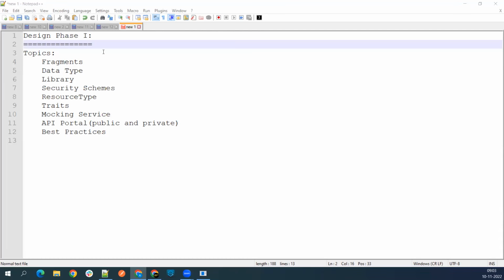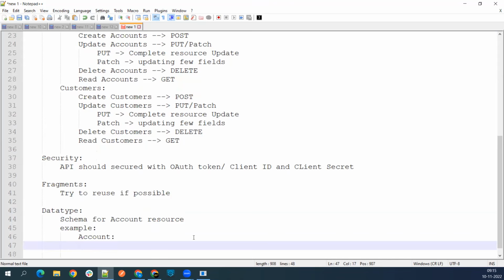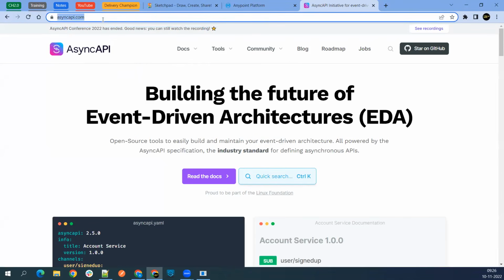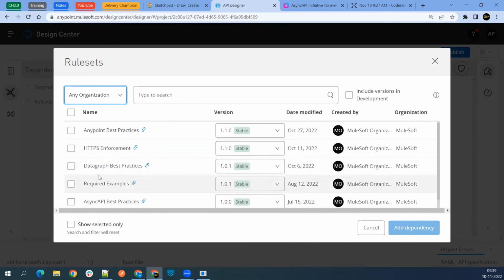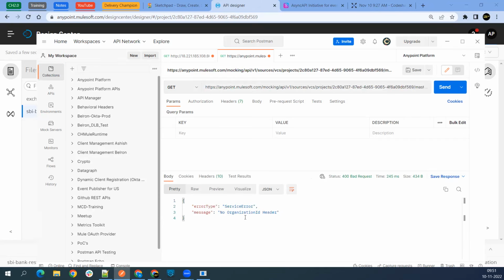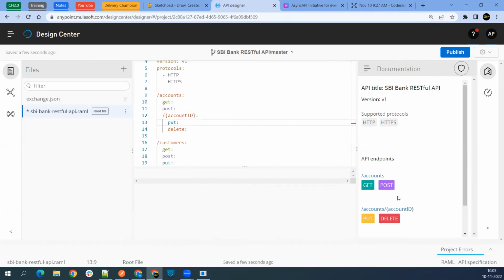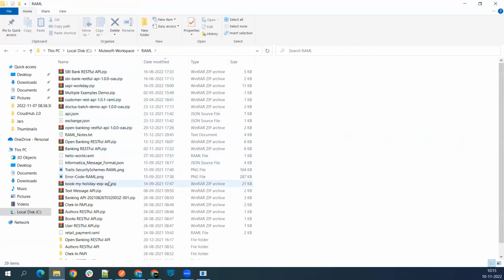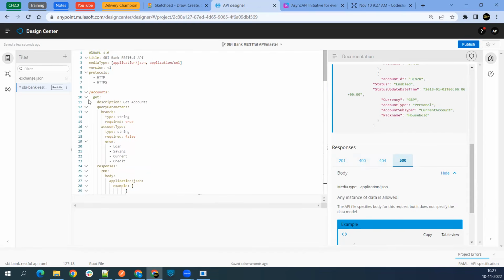#03: Write REST API Specification in Anypoint Design Center | RAML 1.0 | Open API Specification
In this video, we explored:
What is API Specification?
What all tools available to write API Specifications?
What all languages supported by Anypoint Platform?
What is Fragmentation?